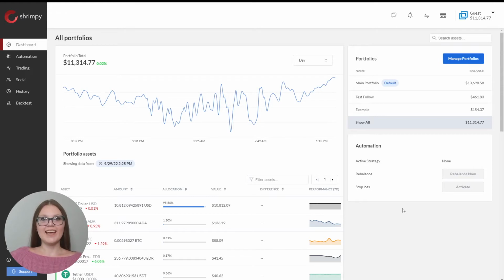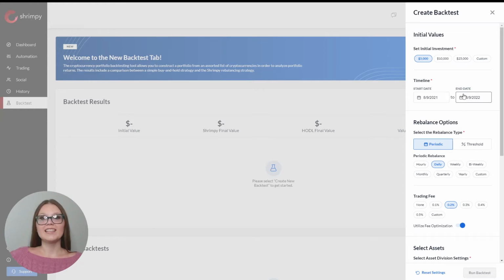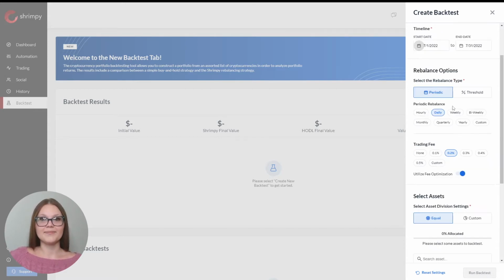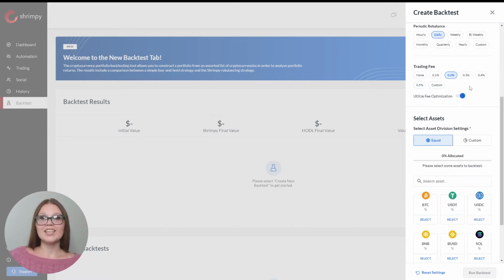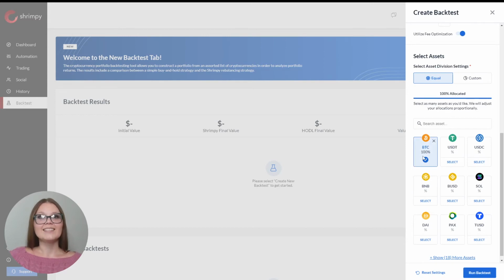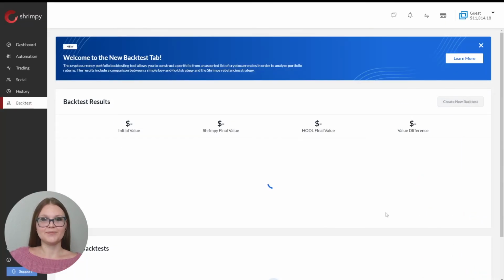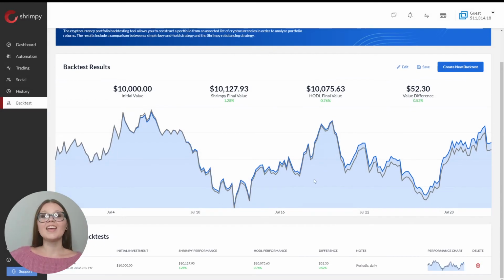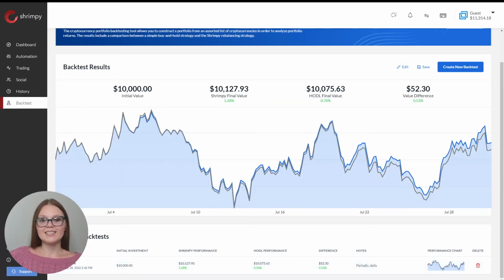How To Run A Backtest | Shrimpy Tutorial